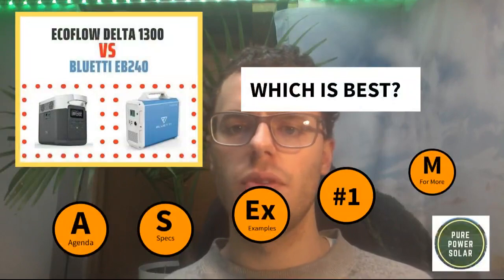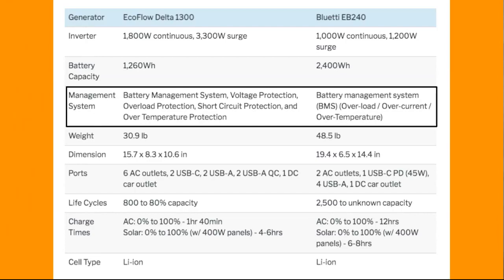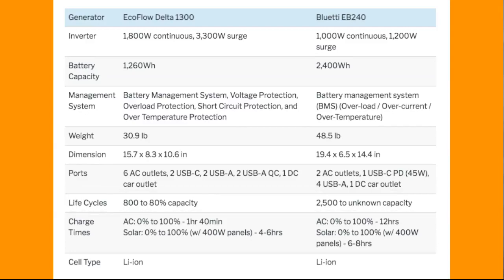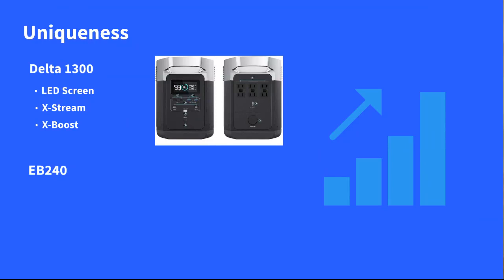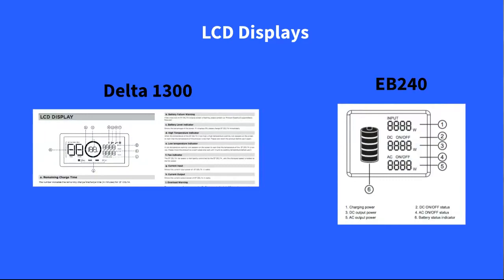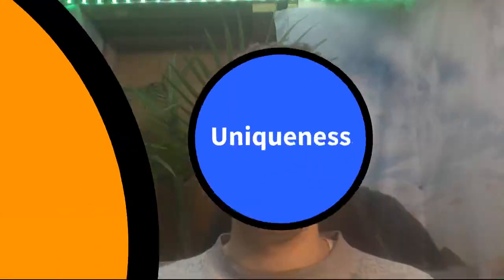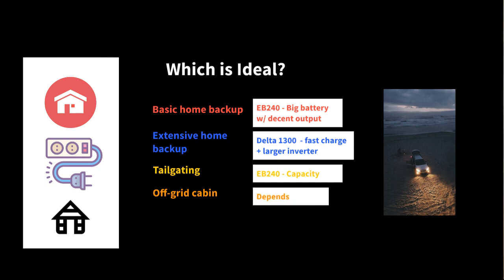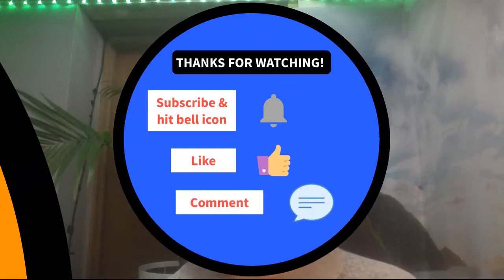EcoFlow Delta 1300 vs Bluetti EB240 - Solar Generator Comparison☀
The EcoFlow Delta is a 1260Wh portable power station that weighs 31 pounds and has an inverter rating of 1800W continuous and 3300W surge power. It has several output ports like AC outlets, USB, and more. It also, like most solar generators, can be charged via solar panels, from a wall outlet, and from a car.
The Bluetti EB240 is mostly different from the Delta in its weight, inverter size, and battery capacity. Its battery comes out to 2400Wh and its inverter is rated for 1000W continuous and 1200W surge power. It weighs just shy of 49 pounds.